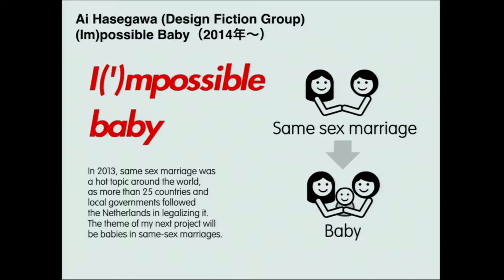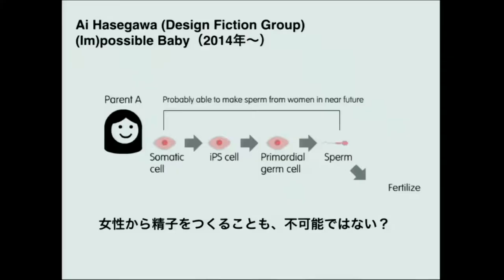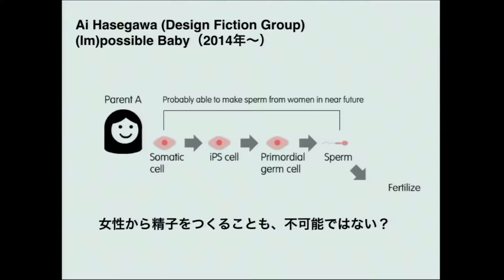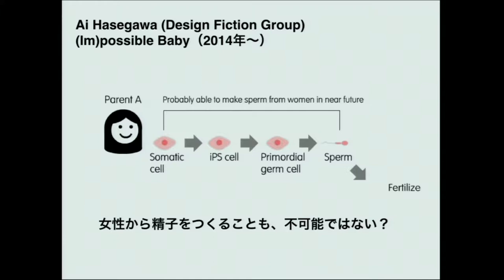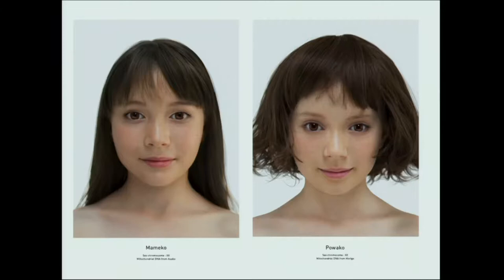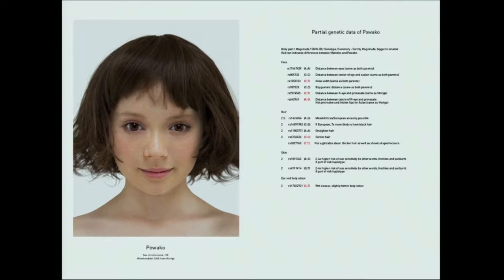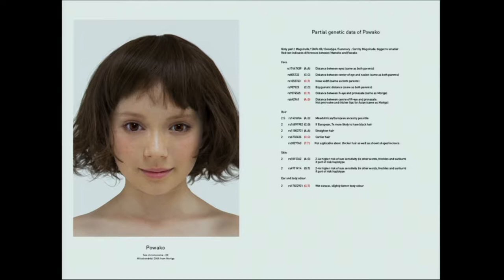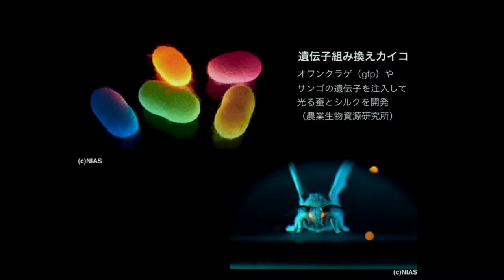【ICF2015】Sputniko! - The New Metabolism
Sputniko!

Assistant Professor, Design Fiction Group, MIT Media Lab

Sputniko! is an artist who creates music, film, and installation works exploring technology’s impact on everyday life and imagine alternative futures. Sputniko! has presented her film and installation works at exhibitions such as Talk to Me (MoMA, New York, 2011) and Bunny Smash (Museum of Contemporary Art Tokyo, 2013). She has joined MIT Media Lab as an assistant professor from 2013 to start the Design Fiction Group. In the same year, Sputniko! was awarded VOGUE JAPAN “Woman of the Year” 2013. French paper ‘Le Figaro’ selected Sputniko! as one of “30 talented women under 30″ in 2015.